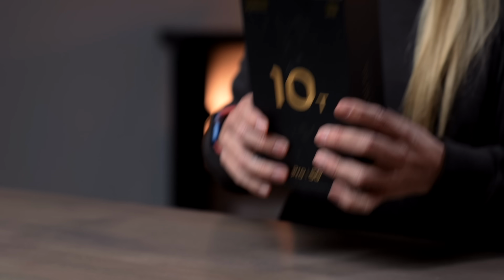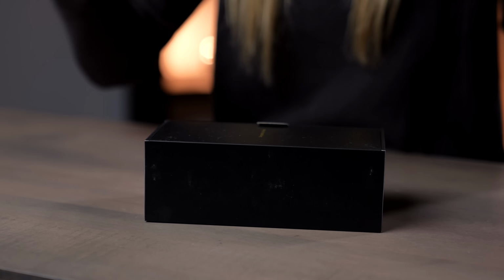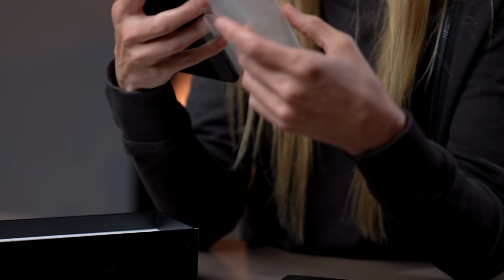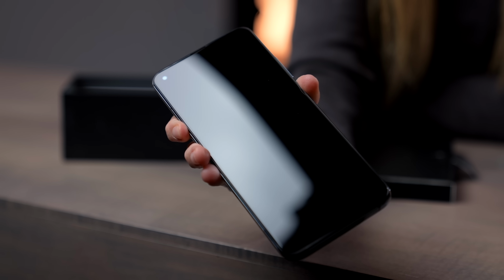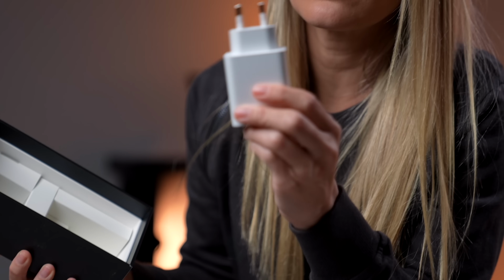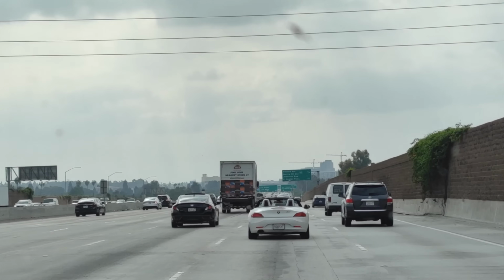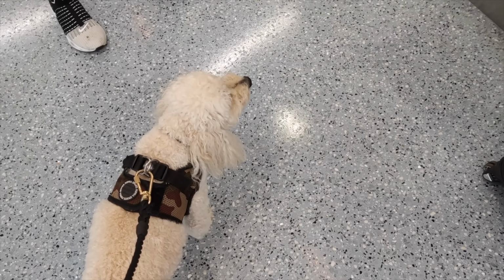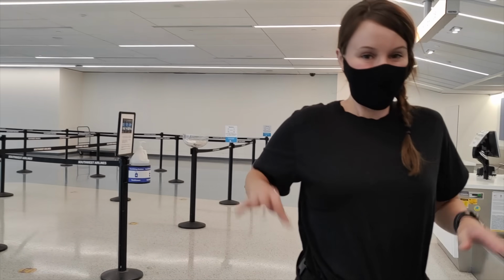First time traveling in 7 months.. Xiaomi Mi 10T Unboxing and Video test!